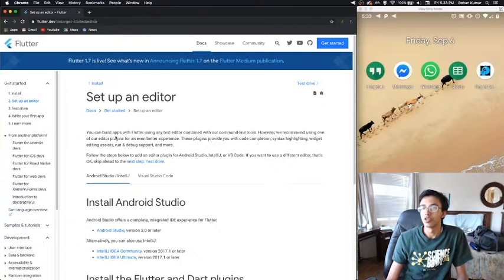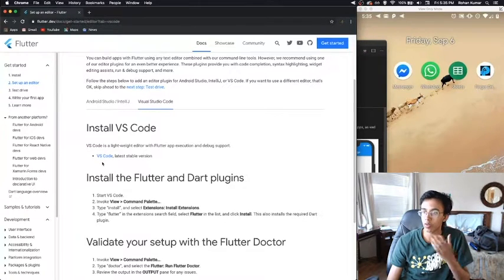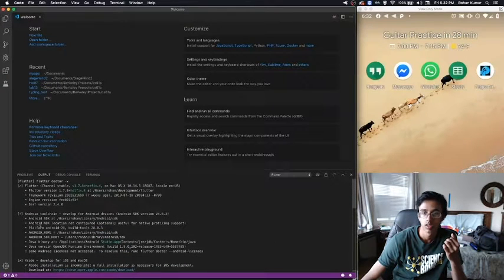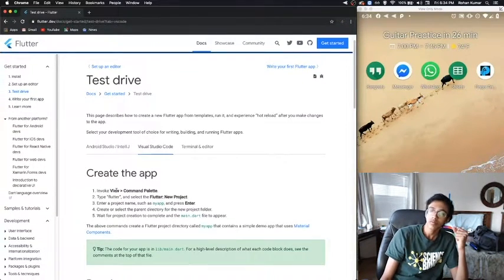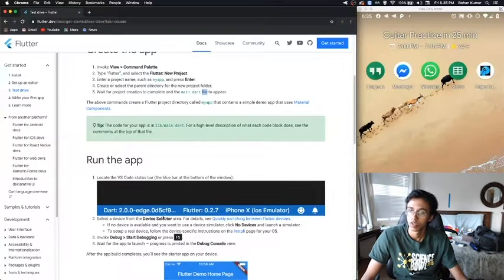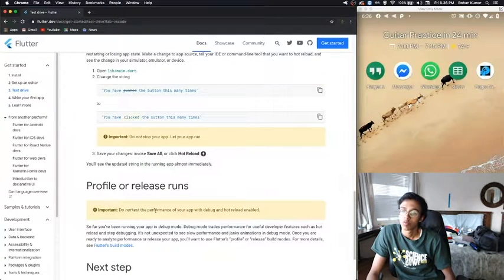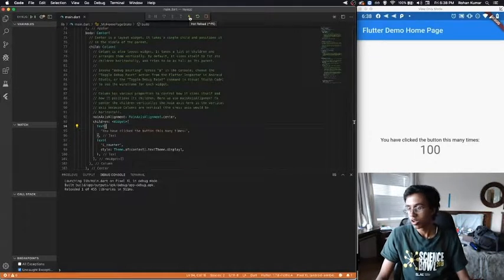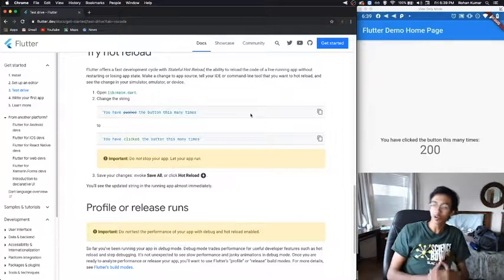Making a Trivia App with Flutter! - Environment Setup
We set up Virtual Studio Code to run Flutter apps on my android phone and test out Flutter's "hot reload" feature with a sample app.